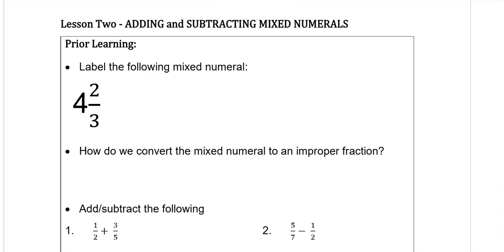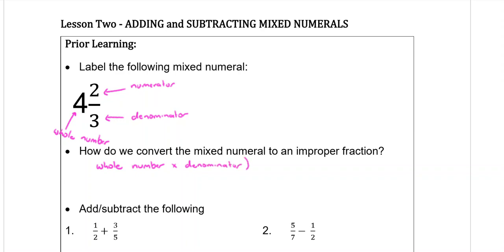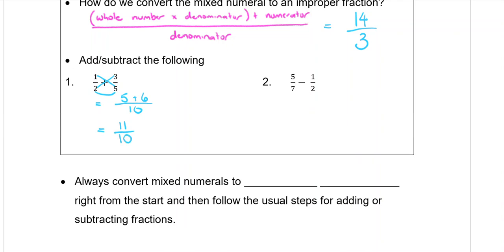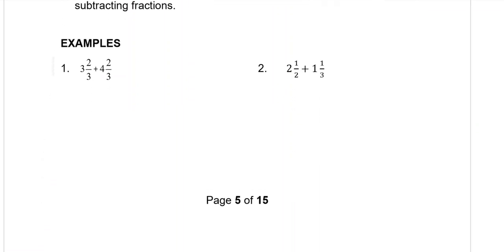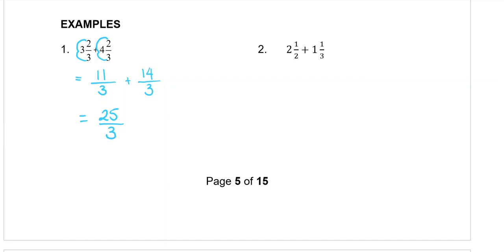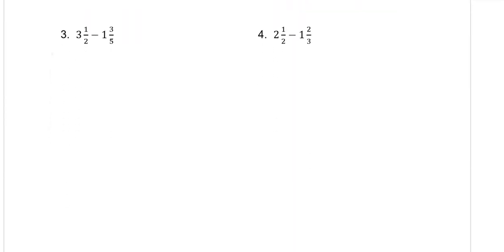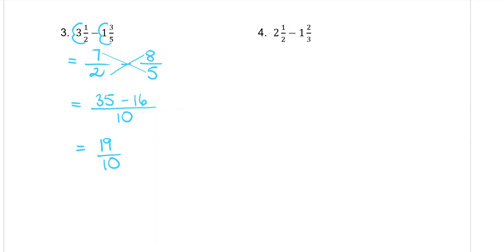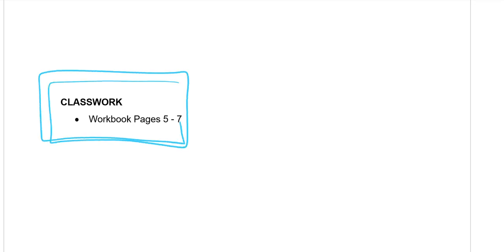Year 7 Fractions 2 - Adding and Subtracting with mixed numerals